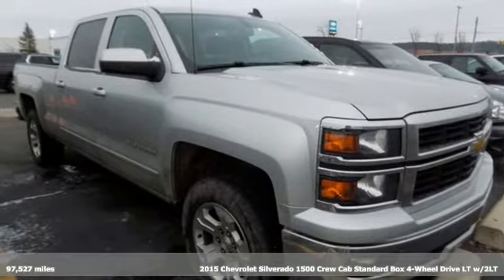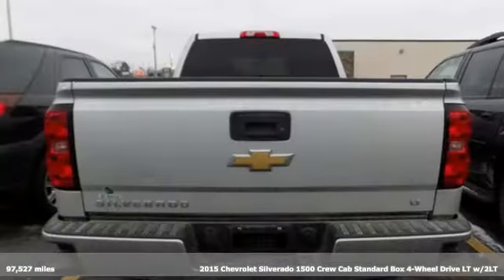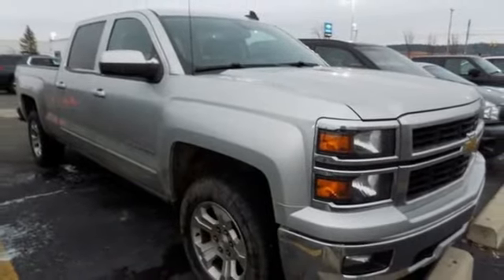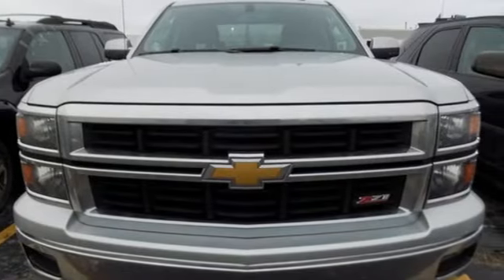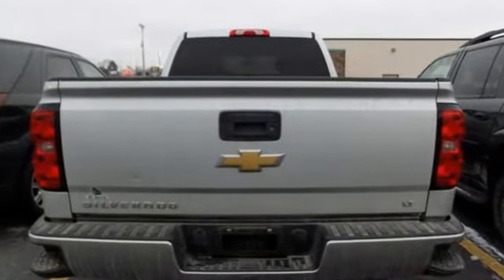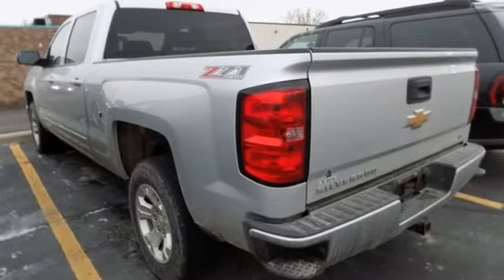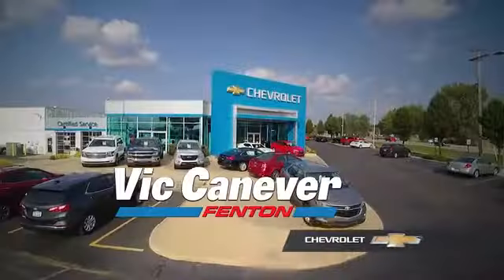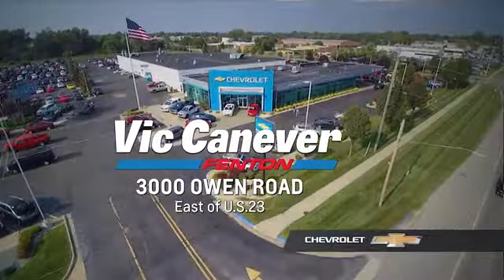Used 2015 Chevrolet Silverado 1500 Fenton MI Grand Blanc, MI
Year: 2015
Make: Chevrolet
Model: Silverado 1500
Trim: LT
Engine: V8
Transmission: 6-Speed Automatic Electronic with Overdrive
Color: Silver
Interior: jet black
Mileage: 97527
Stock #: 1643616A
VIN: 3GCUKREC8FG158402
Recent Arrival! Clean CARFAX. ABS brakes, Alloy wheels, Compass, Electronic Stability Control, Emergency communication system, Heated door mirrors, Illuminated entry, Low tire pressure warning, Remote Keyless Entry, Remote keyless entry, Single Slot CD/MP3 Player, Traction control.

Address:
3000 Owen Road